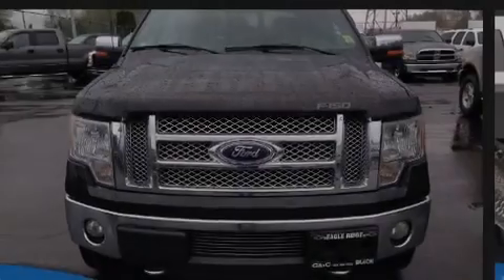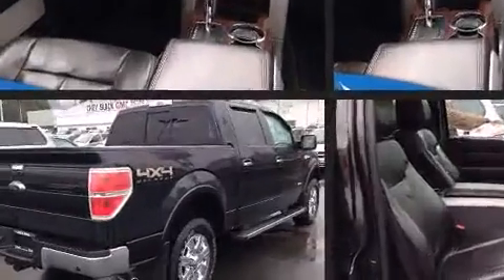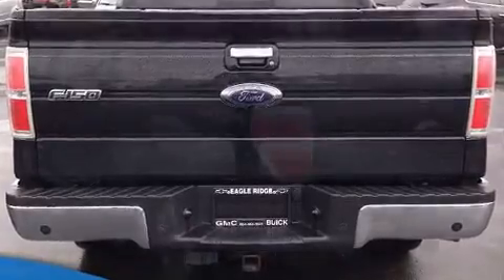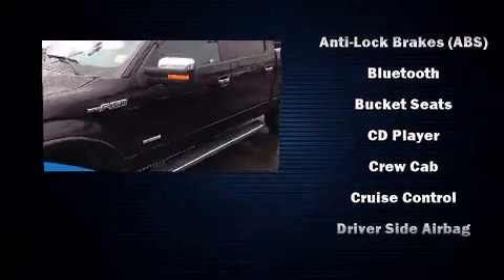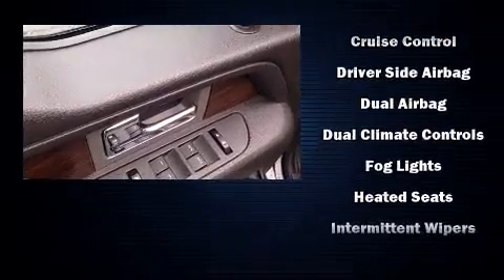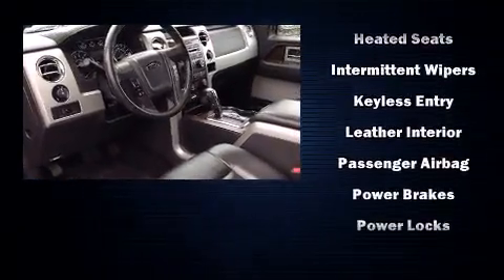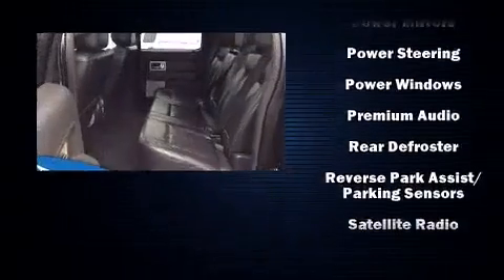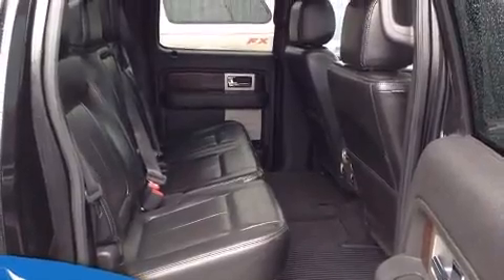2012 Ford F-150 4WD Ecoboost Auto w/ Leather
2595 Barnett Highway.

Sensibility and practicality define the 2012 Ford F-150. A 3.5 liter V-6 engine pairs with a sophisticated 6 speed automatic transmission, and for added security, dynamic Stability Control supplements the drivetrain. Four wheel drive allows you to go places you've only imagined. Ford prioritized comfort and style by including: leather upholstery, a rear step bumper, heated seats, tilt and telescoping steering wheel, power door mirrors, an overhead console, and 1-touch window functionality. You and your passengers will enjoy the stereo system, which includes a CD player with MP3 capability, and 4 speakers, providing excellent sound throughout the cabin. Ford ensures the safety and security of its passengers with equipment such as: head curtain airbags, front SIDE impact airbags, traction control, a panic alarm, and 4 wheel disc brakes with ABS. You will have a pleasant shopping experience that is fun, informative, and never high pressured. Please don't hesitate to give us a call.